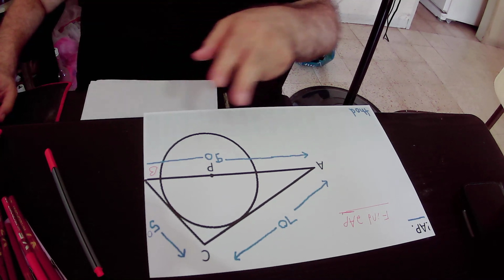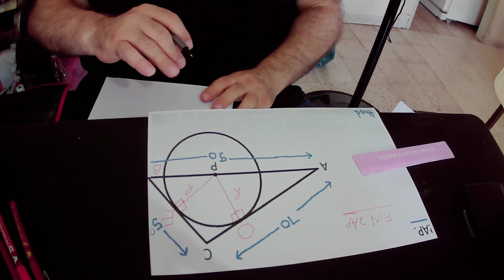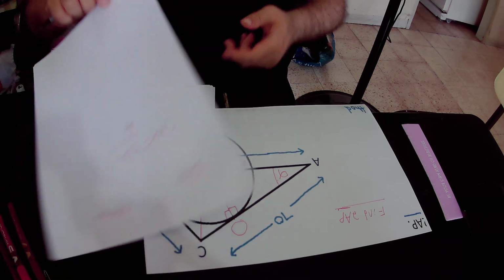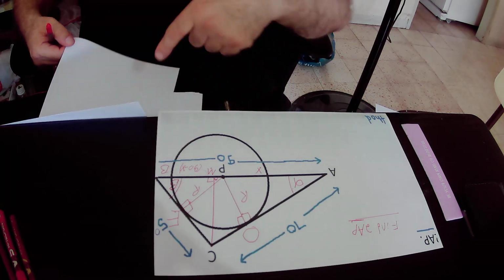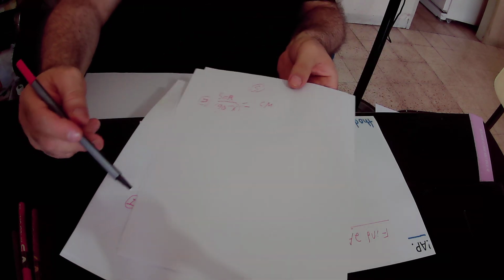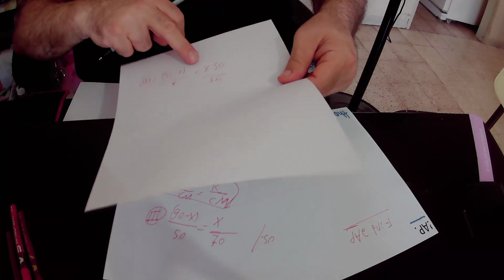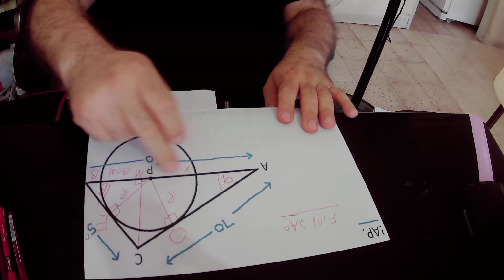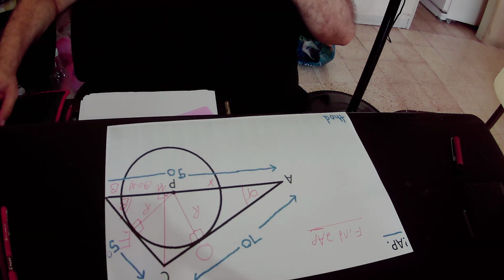Australian Intermediate math Olympiad 2017